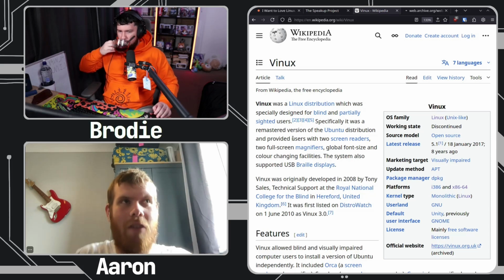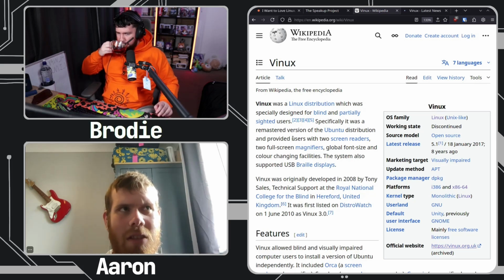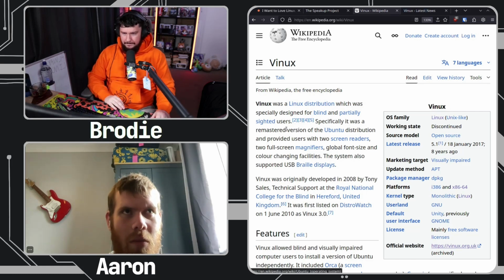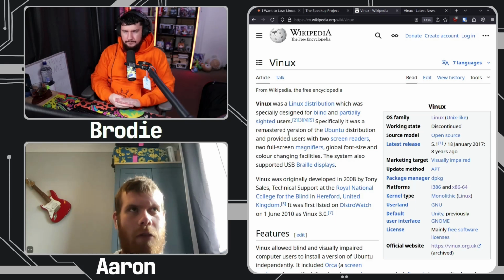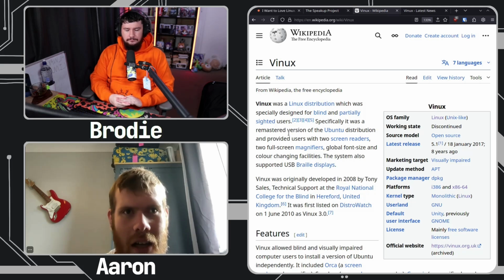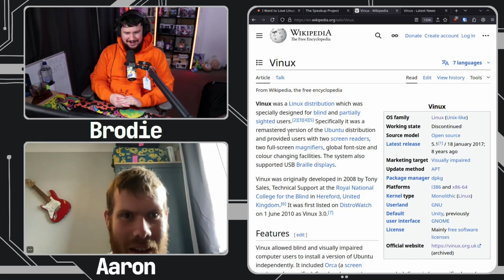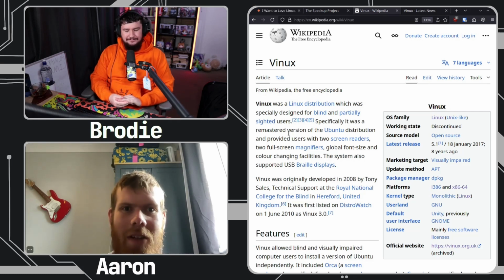The State Of Linux For A Blind User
If you're blind, how usable is Linux, what works, what doesn't and what's supposed to work but has just been left to rot over the years.